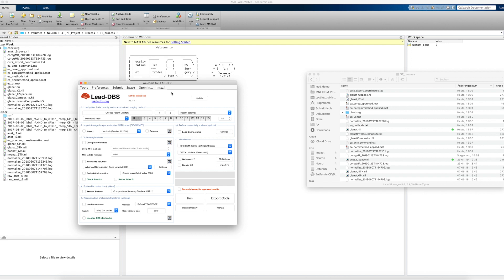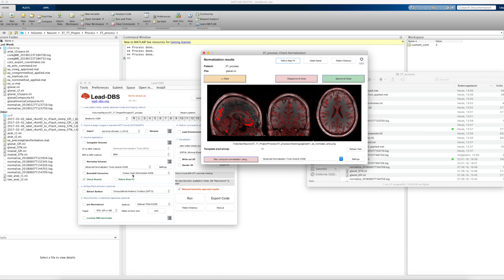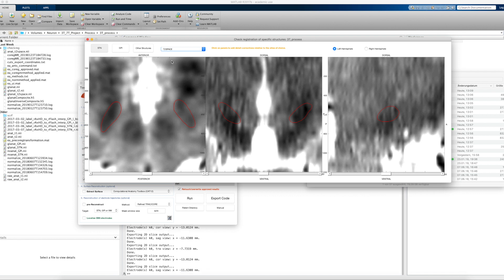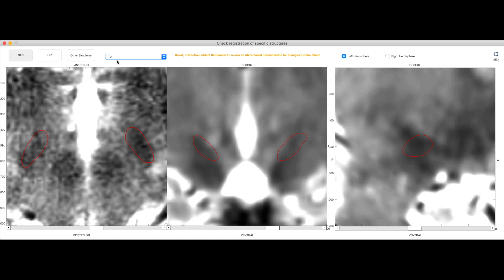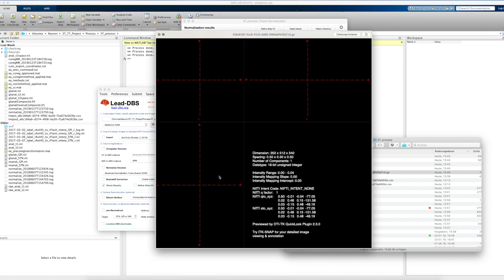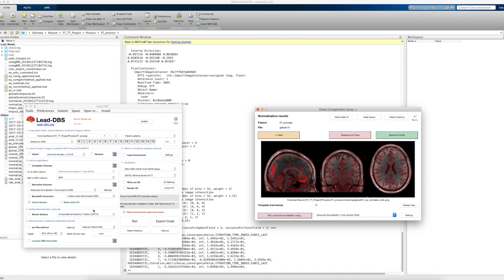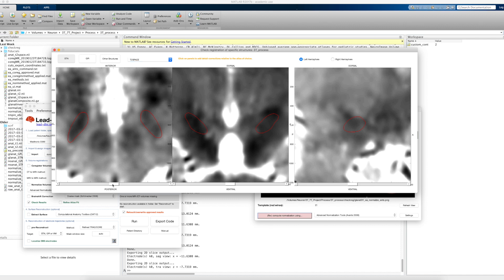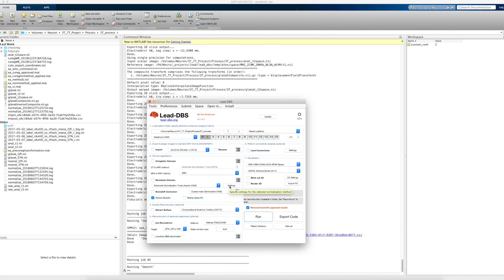Lead-DBS – Refine Atlas Fit Feature Walkthrough